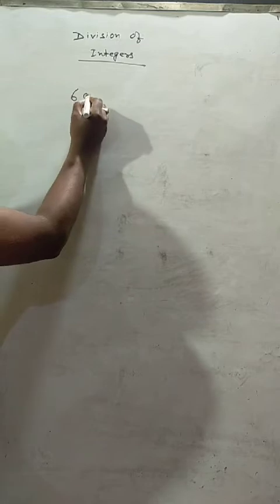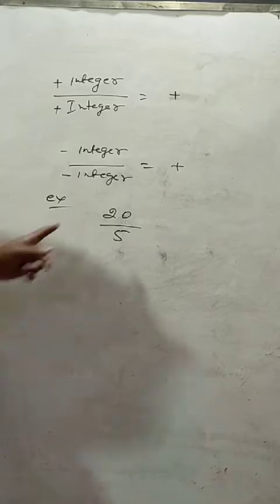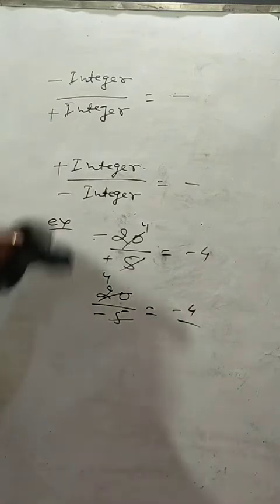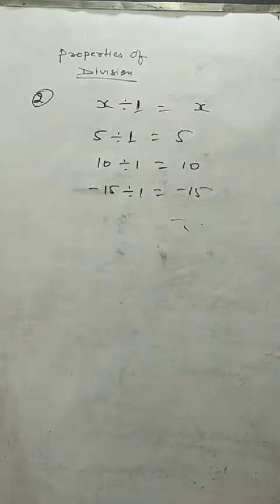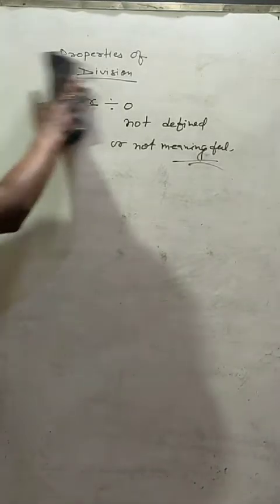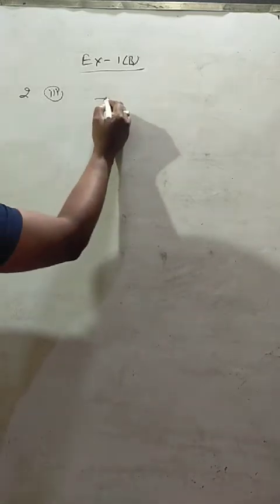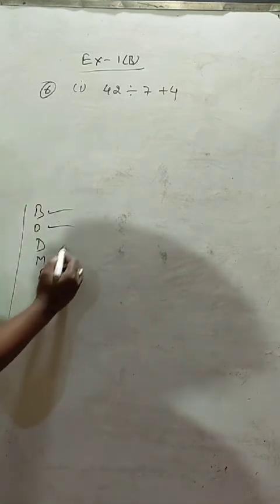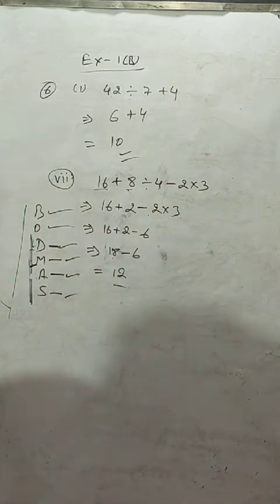Division of Integers